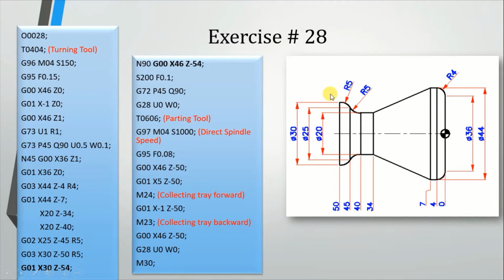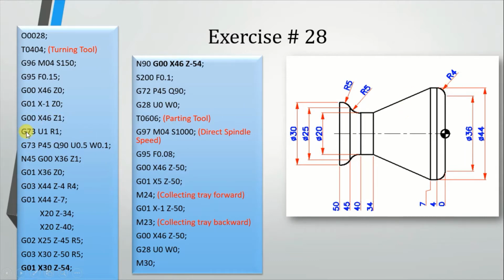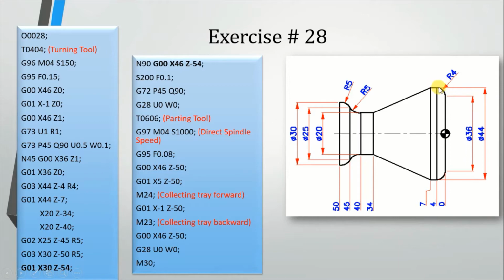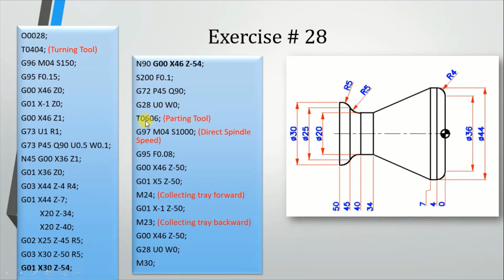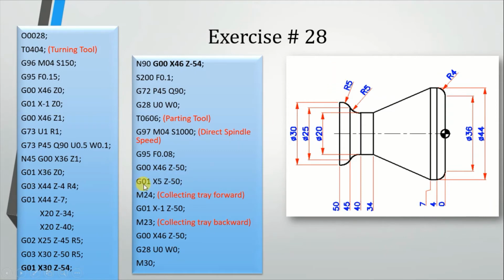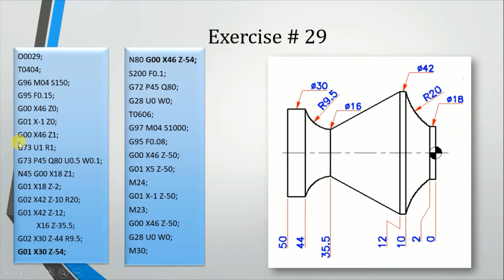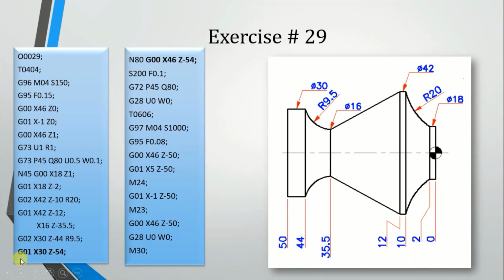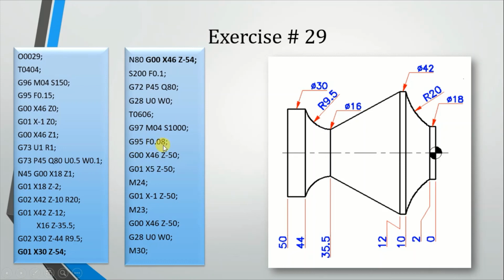CNC Lathe FANUC Programming Lesson 4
In this tutorial, learn how to program a CNC lathe for roughing, finishing, and parting operations using FANUC control. Follow step-by-step instructions to write G-code and M-code commands, create toolpaths, and run the program on your CNC lathe. Whether you're new to CNC machining or want to enhance your skills, this tutorial will provide valuable insights.